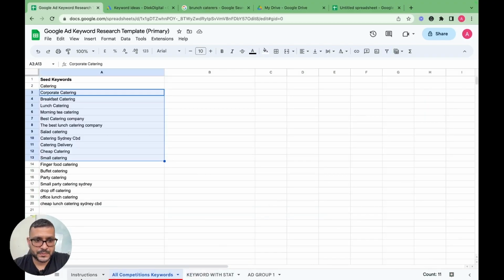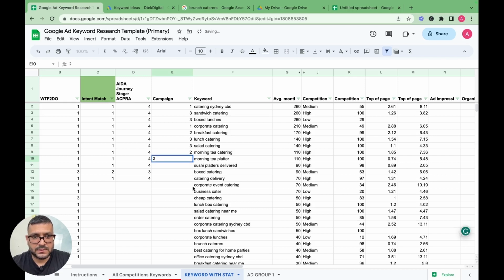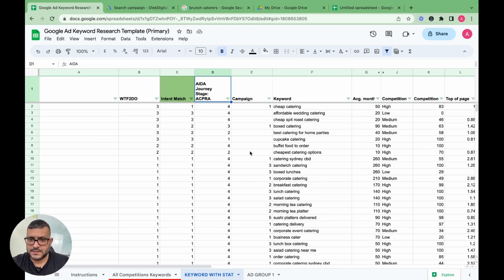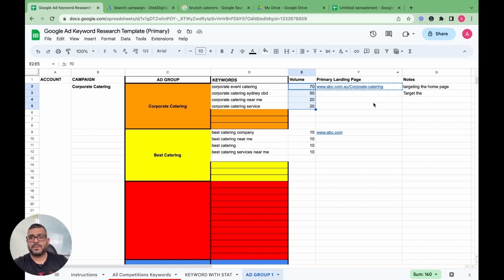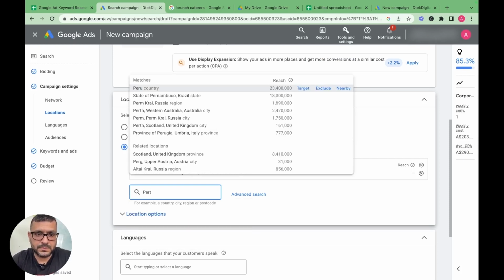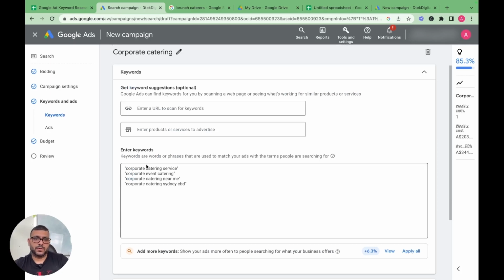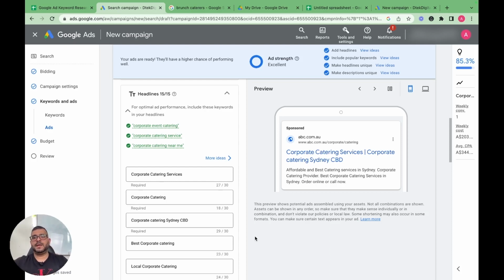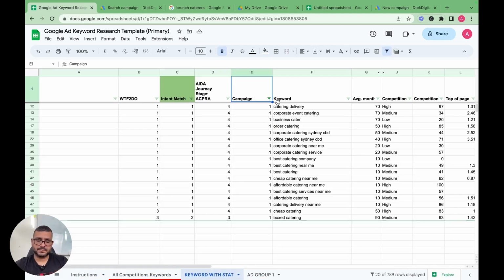Discover the Ultimate Google Ad Keyword Research Techniques for 2023 (Part 2)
In this 2nd Part video, I'm going to show you how to organise your campaign, ad groups and how to make the google ads step by step.
If you're looking to increase your website's traffic and reach new customers, then you need to start using Google Adwords.

This video will show you the best ways to research and optimize your keywords for successful ad campaigns.

By following these tips, you'll be able to reach your target audience and earn more money!

We will be using Free Google ad keyword planner to find the best keywords to target and sort them out by campaign and ad groups.

By the end of this video, you'll be equipped with the knowledge how to do the proper google ad keyword research in 2023.

Free Google ADS keyword Planner (make your own copy before editing)